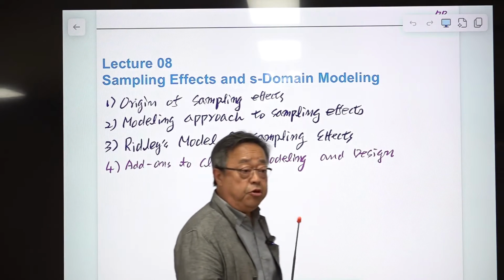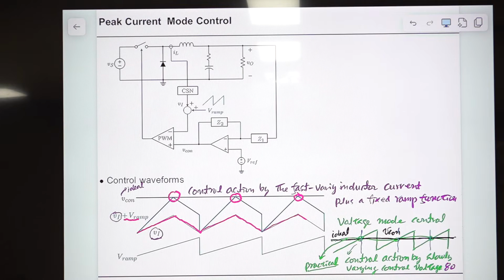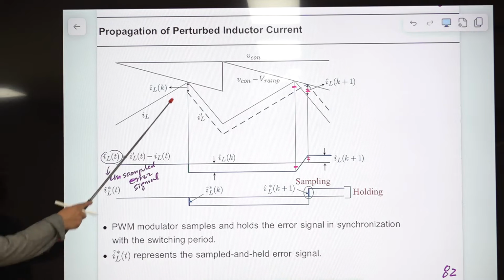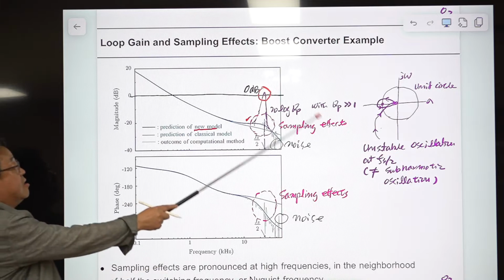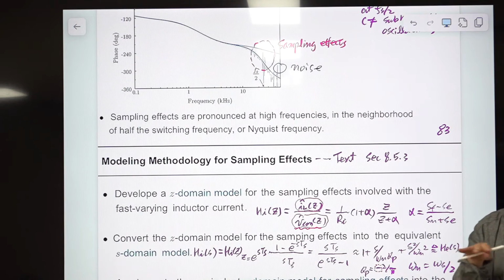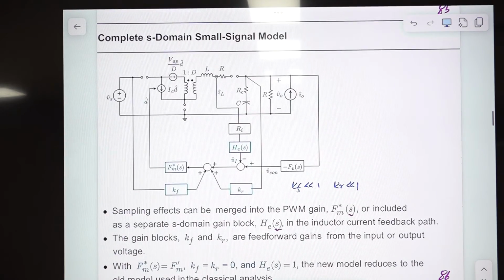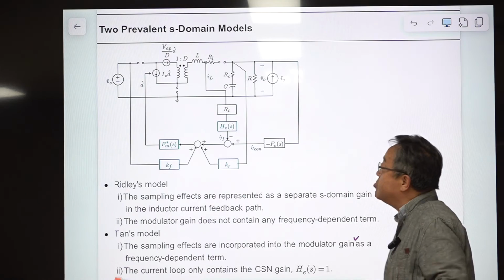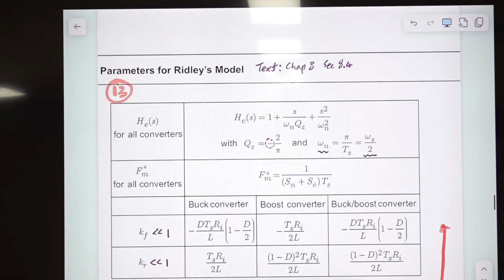Lecture 08: Current mode control, Buck converter, Converter model, Compensation design, Sampling